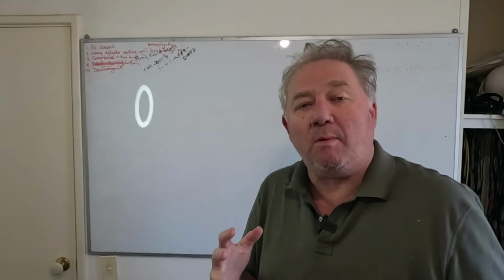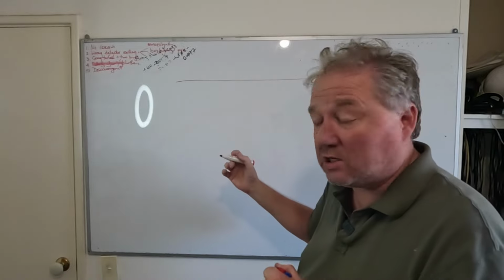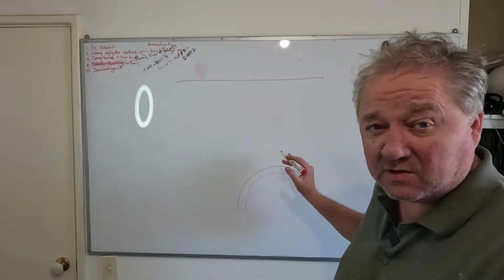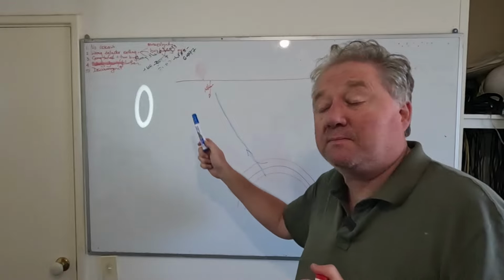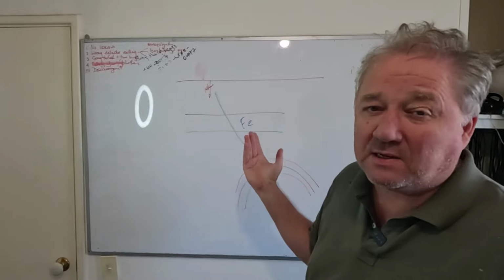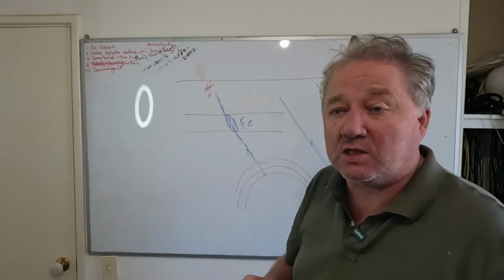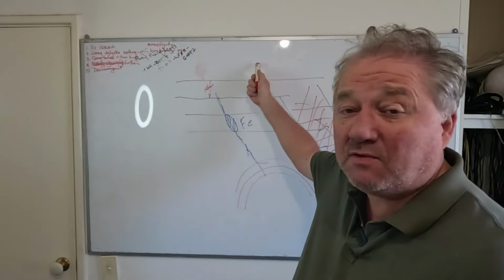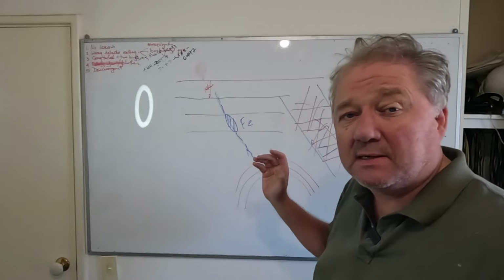The Fascinating Process of Gold Formation in Quartz Veins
Your contribution will keep me motivated to keep on generating more content like this

Level up your gold prospecting when you go searching for gold nuggets by understanding how gold is associated with quartz reefs or veins.
You can discover the different types of gold bearing quartz reefs or veins and which ones are important in gold prospecting especially when using a metal detector.
Significant gold deposits occur in quartz reefs and some significant gold nuggets have been found associated with quartz reefs.